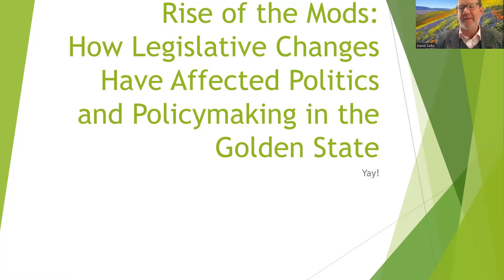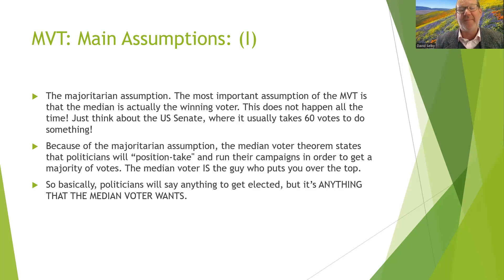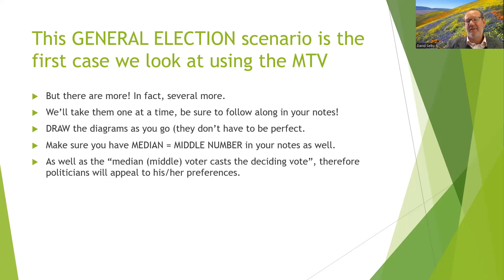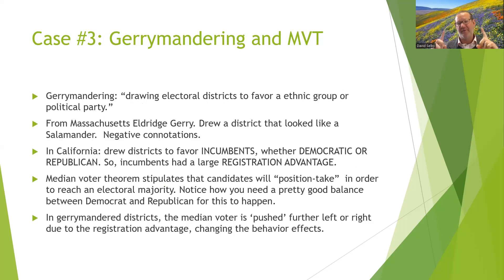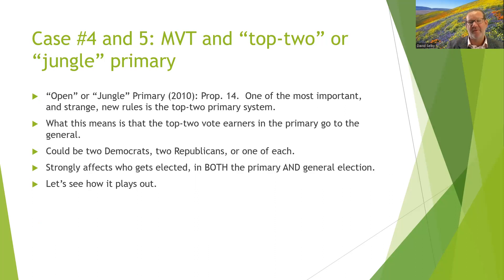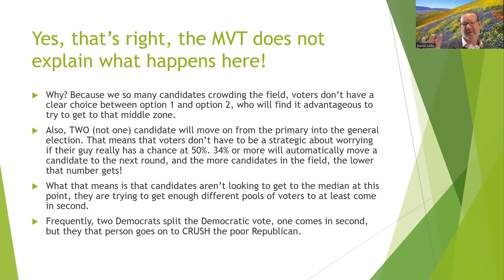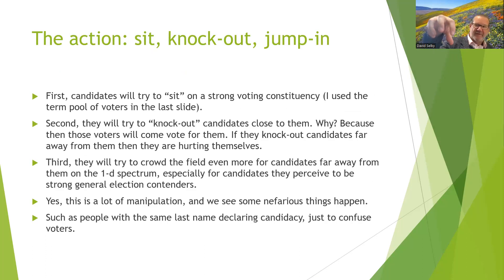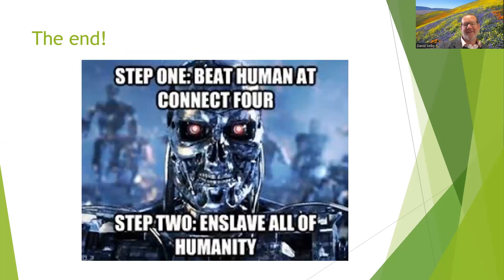Rise of the Mods II Median Voter Theorem